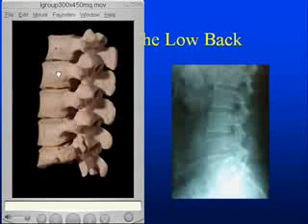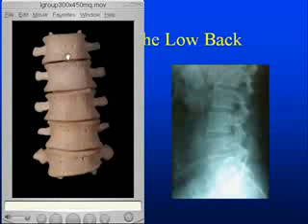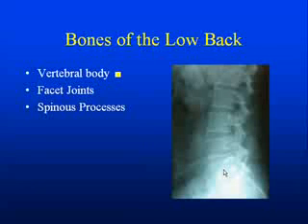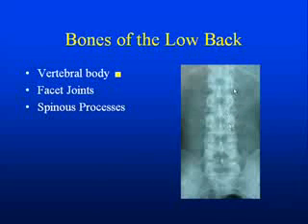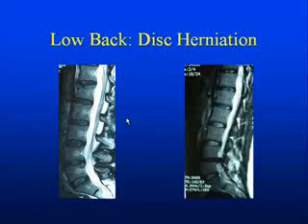LOW BACK ANATOMY WITH PINCHED NERVES, DISC RUPTURES & PAIN